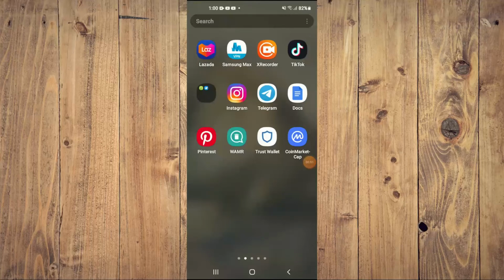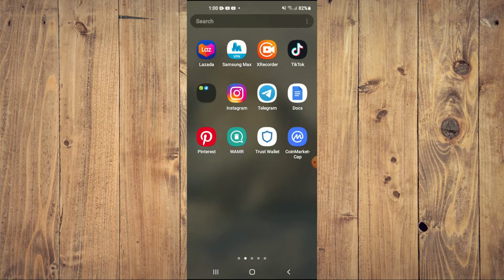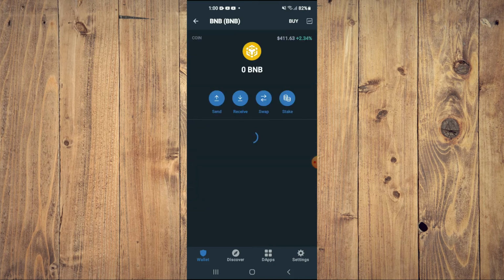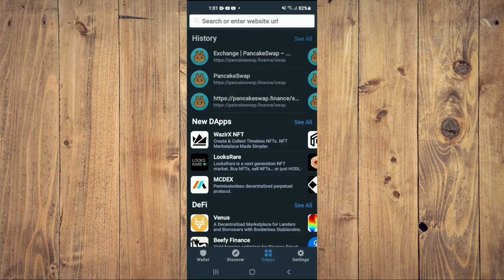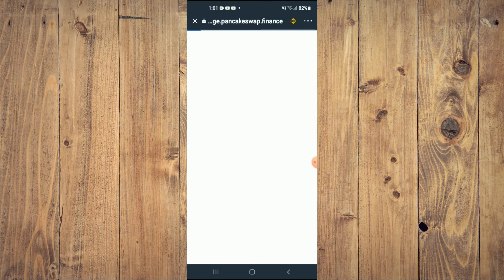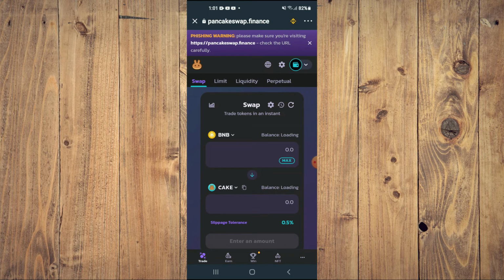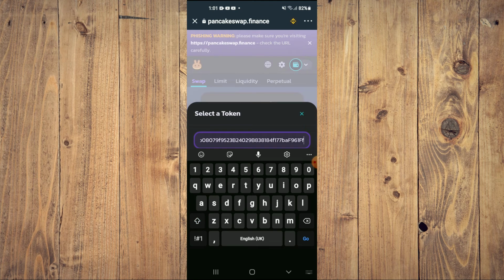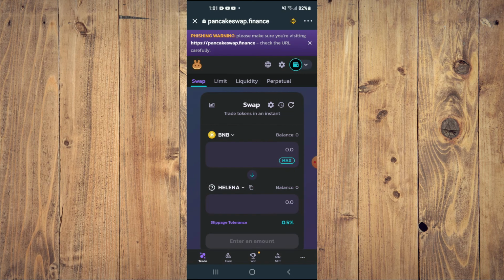how to buy helena financial token on trust wallet